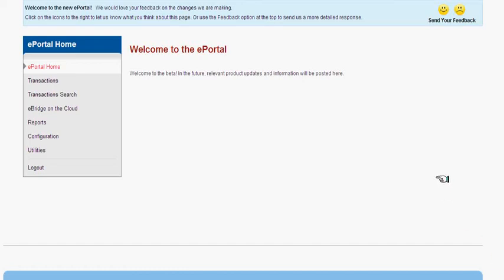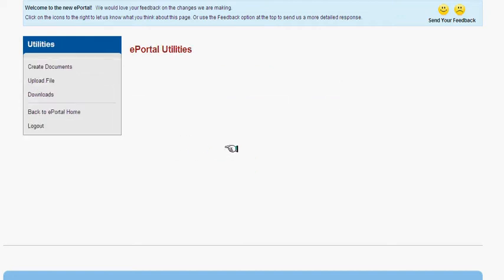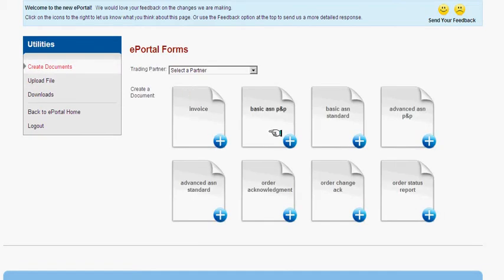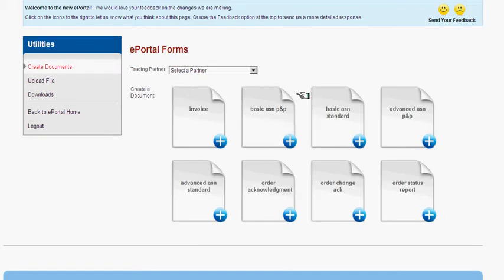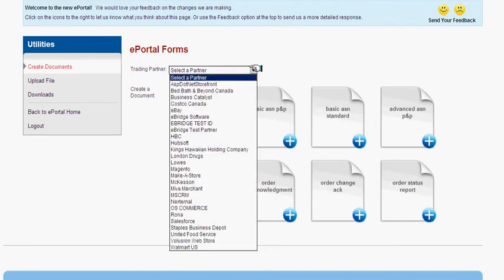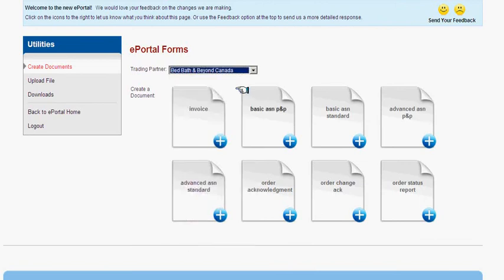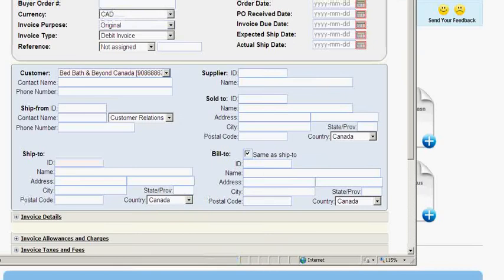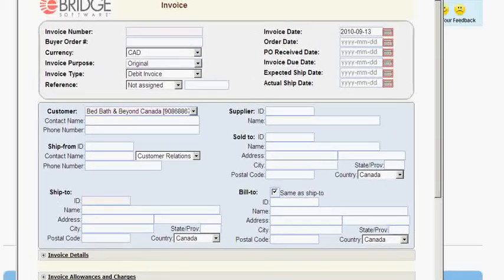How to create a Walmart or Bed Bath and Beyond EDI Invoice, ASN, Order Change Acknowledgement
In this short video you will find out how to create an EDI Invoice, ASN, Order Change Acknowledgement and other EDI documents for popular trading partners such as Home Depot, Bed Bath and Beyond, Walmart and more.  Our new version handles all - watch this short video to learn about the new, simplified process.